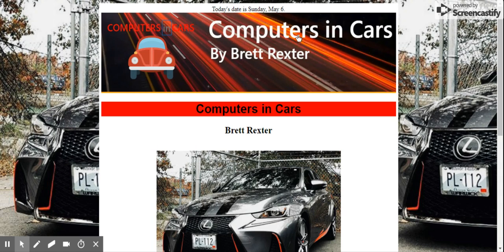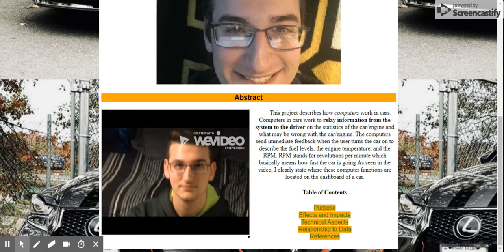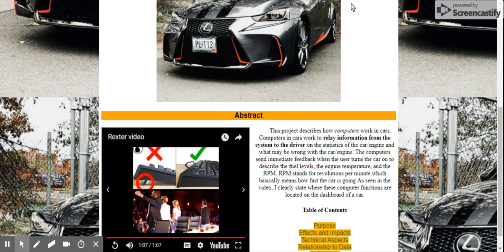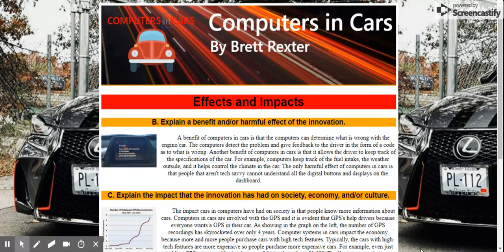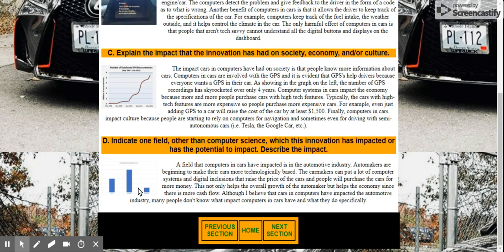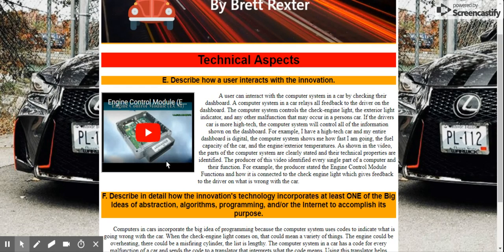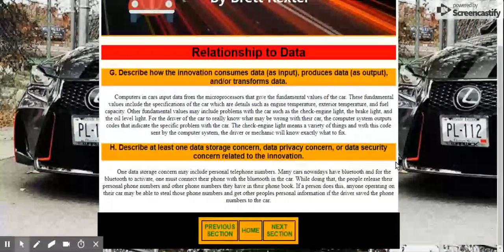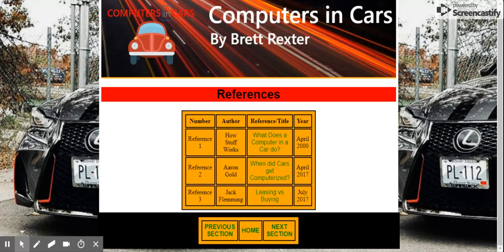Computers in Cars